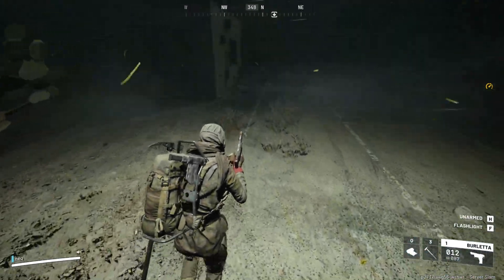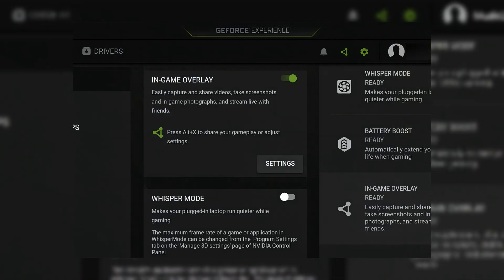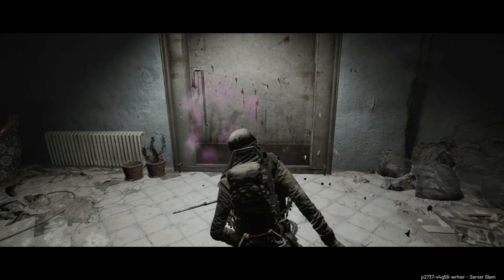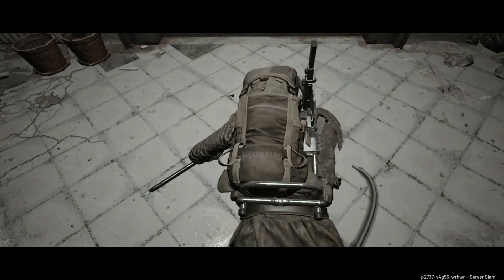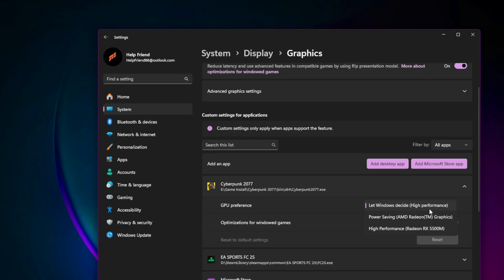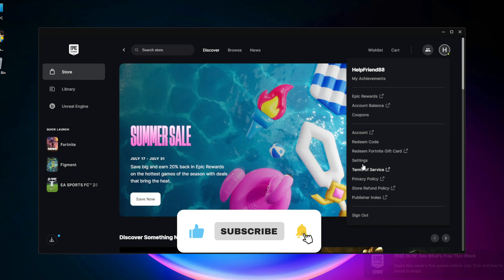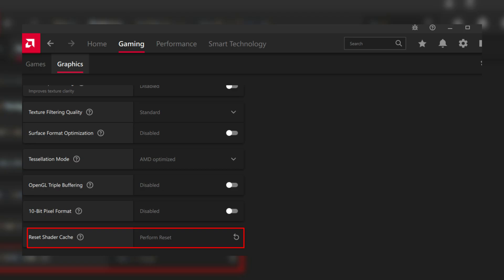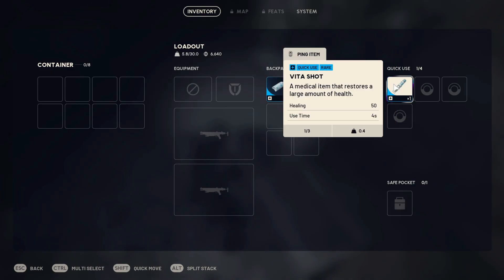Fix ARC Raiders Black Screen After Startup or Menu Freeze | No Display or Stuck at Loading Screen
Facing a black screen or frozen main menu in ARC Raiders on PC (Steam or Epic Games)?
This step-by-step guide shows you how to fix black screen, menu freeze, and no display problems in ARC Raiders using tested, safe, and effective methods.

Whether your game freezes right after the intro, shows only sound with no visuals, or gets stuck on the loading screen — these fixes will help you get back into the game quickly.

✅ In this video, you’ll learn how to:

Verify and repair ARC Raiders files (Steam / Epic)

Fix Unreal Engine 5 display and DirectX issues

Clear shader cache and corrupted configs

Disable overlays causing startup black screen

Reinstall DirectX and Visual C++ runtime properly

Use CMD commands to reset display settings

Follow every step carefully — each one is based on real test results and verified UE5 behavior.

🔧 Tools & Official Download Links

1️⃣ GPU Drivers (Manual Clean Install)

4️⃣ Clear Shader Cache (Manual Path)

C:\Users\YourName\AppData\Local\ARC

Delete:

Saved

DerivedDataCache

💻 Useful CMD Commands (Run as Administrator)

1. Reset Display Settings (in case of black screen on launch):

sfc /scannow

2. Clear Windows Temp & Cache Files:

del /q/f/s %TEMP%\*

3. Reset GPU Shader Cache (NVIDIA):

rundll32.exe "%ProgramFiles%\NVIDIA Corporation\Installer2\installer.dll",ClearCache

5. Launch ARC Raiders with DirectX 12 (Steam or Epic launch options):

-dx12

If that fails, try:

-dx11

📌 Pro Tips

Avoid running ARC Raiders as Administrator unless required — UE5 may block it.

Disable NVIDIA Reflex, V-Sync, and Overlays before launching.

Always keep Windows updated — outdated build 22H2 or below can cause black screen issues.

Try Borderless Windowed Mode if fullscreen triggers freezes.

Drop your specs in the comments — I’ll optimize a fix video for your setup next!

▬▬▬▬▬▬▬▬▬ஜ۩۞۩ஜ▬▬▬▬▬▬▬▬▬
▬▬▬▬▬▬▬▬▬ஜ۩۞۩ஜ▬▬▬▬▬▬▬▬▬